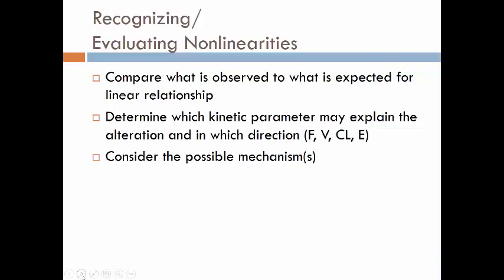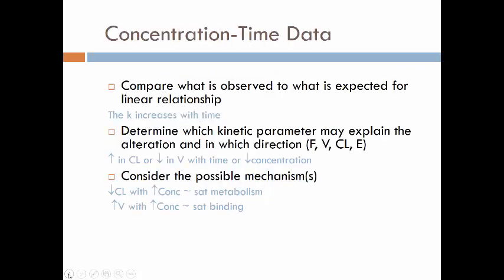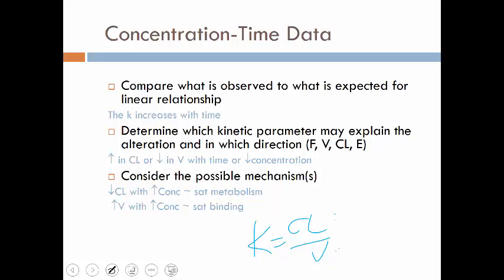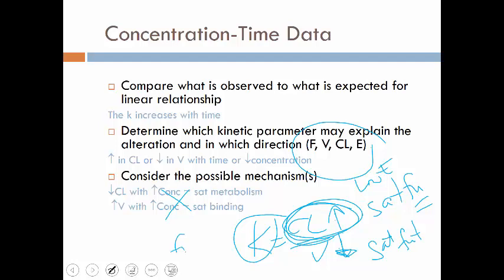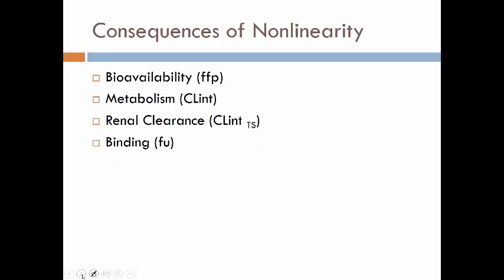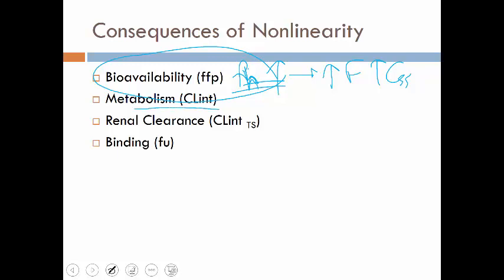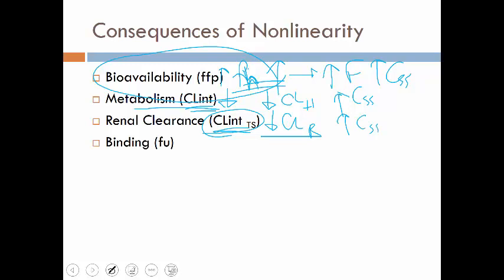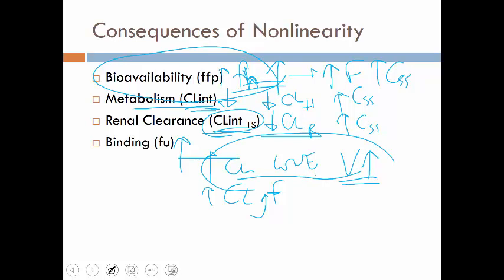video part 5 nonlin recognizing and evaluation